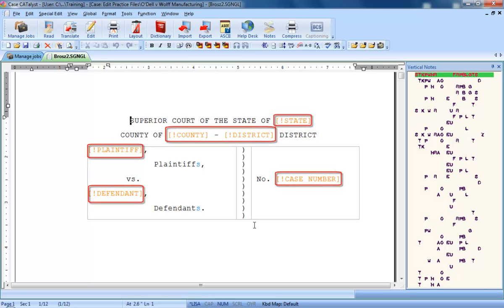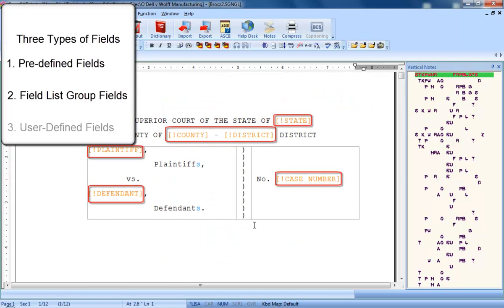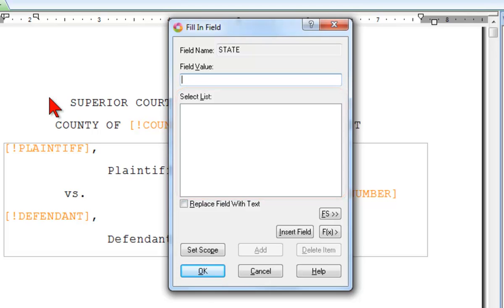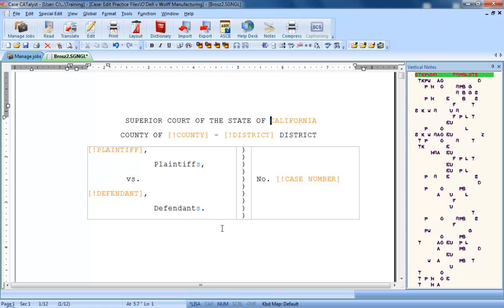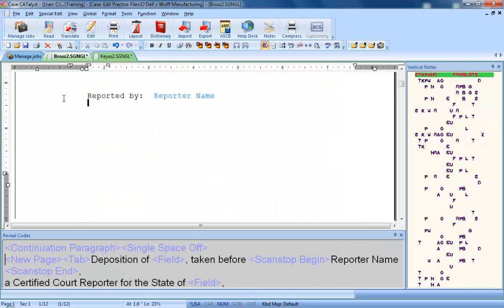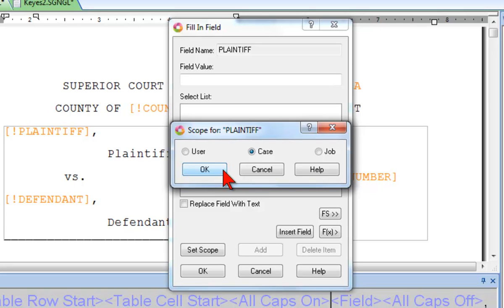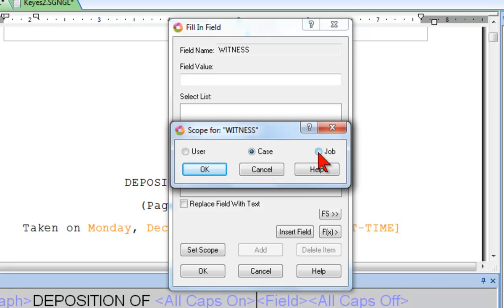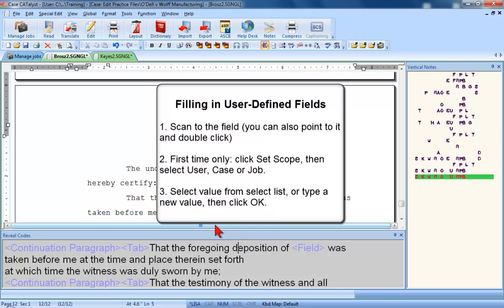CATalyst Training: Fill in User-Defined Fields:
Fill in User-Defined Fields:  Learn how to set the scope for each User-Defined field and then fill in User-Defined fields.